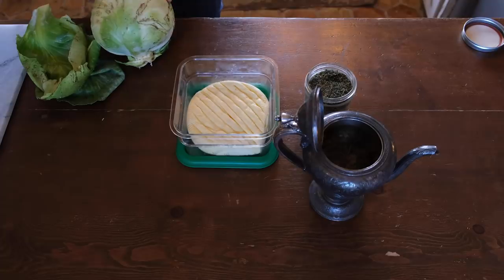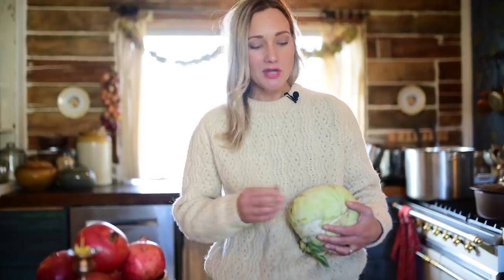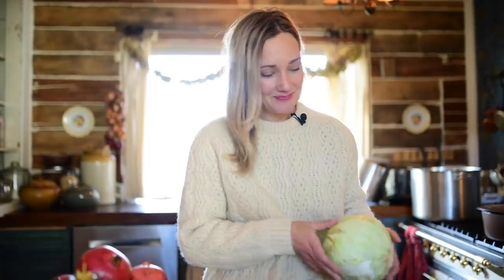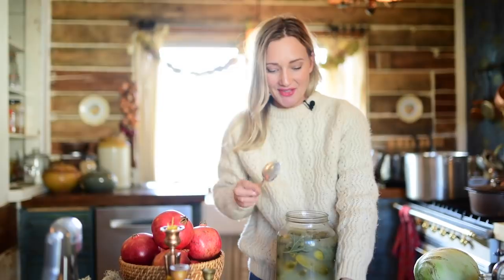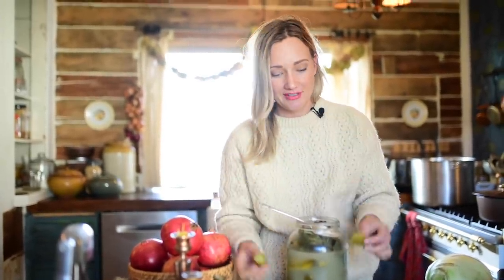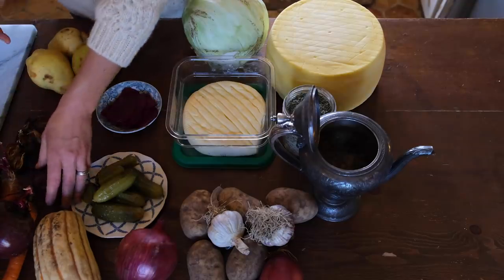I'm my own GROCERY STORE | Root Cellar Food Storage | Your questions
I'm my own grocery store! Almost. In this video I'll walk you through our root cellar food storage and answer your questions: pests, location, design, humidity, temperatures, what goes where, etc. I hope this is helpful to those of you who are interested in building up your food storage as well!

Come learn to cook this farm fresh food with me in my Cooking Community: